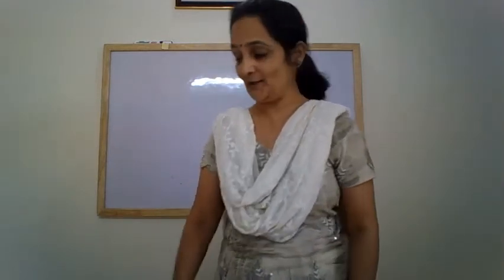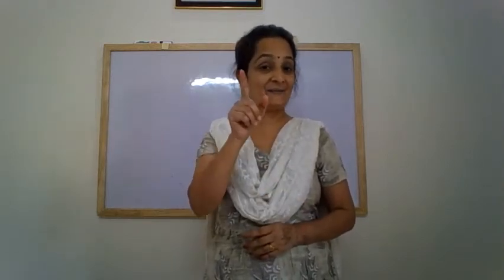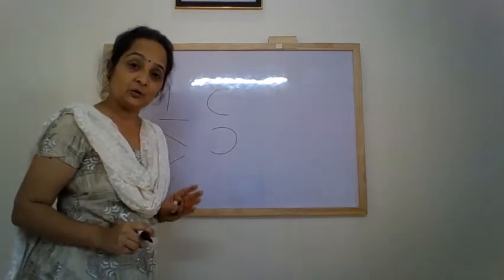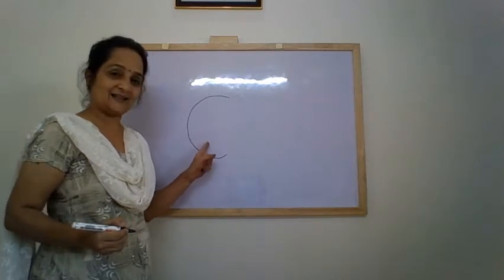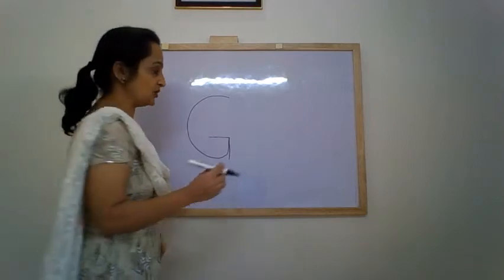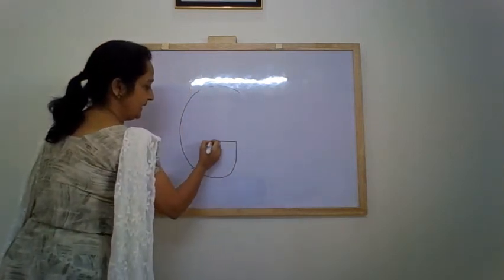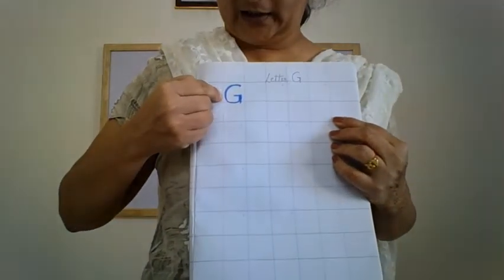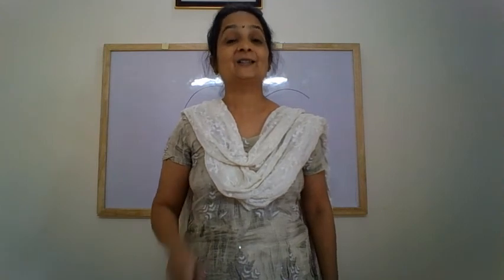The Orbis School - English - Nursery - Writing of the letter G